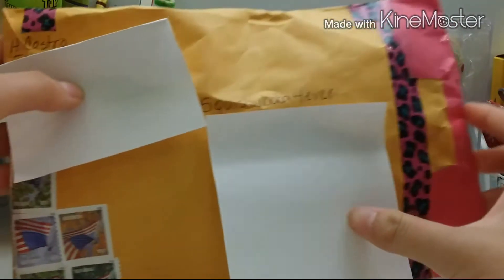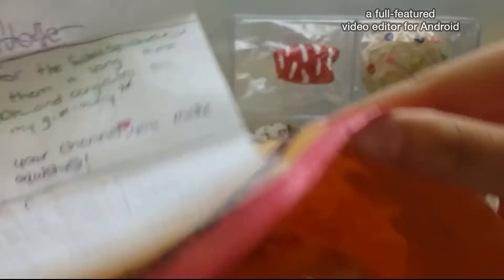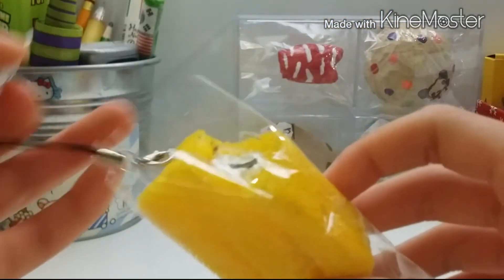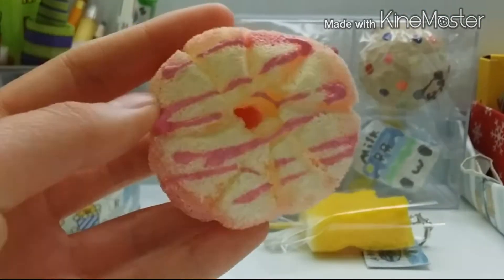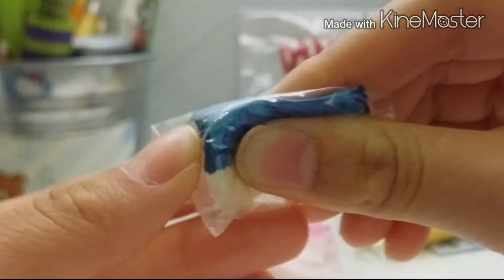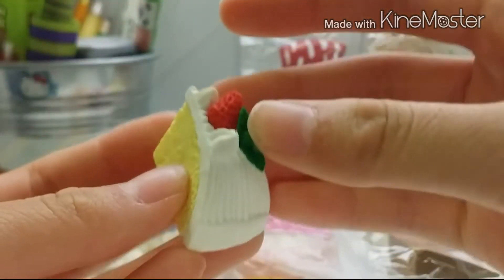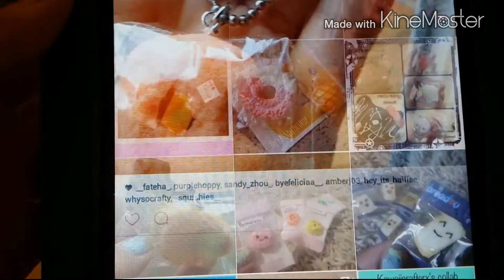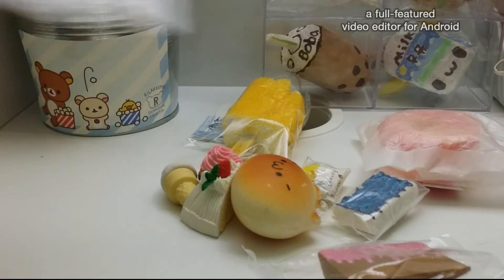GA package from Haileyscraftycorner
Thx for watching. Please check her account out.